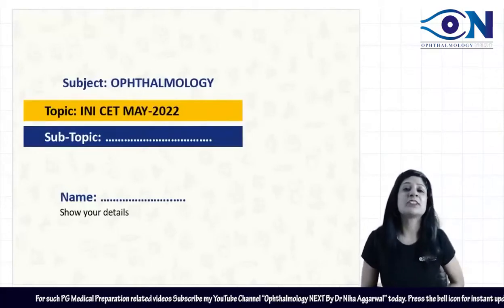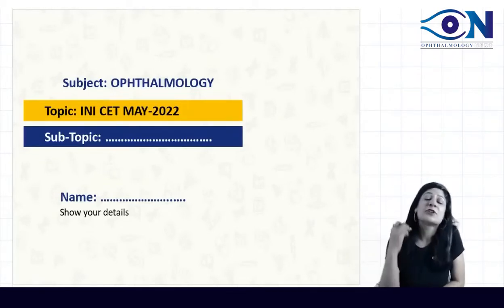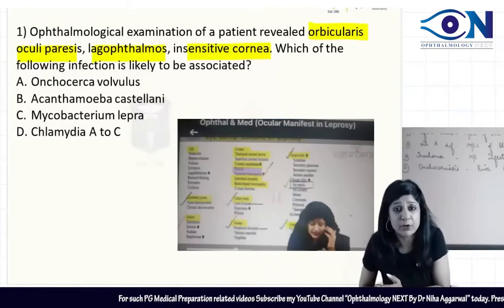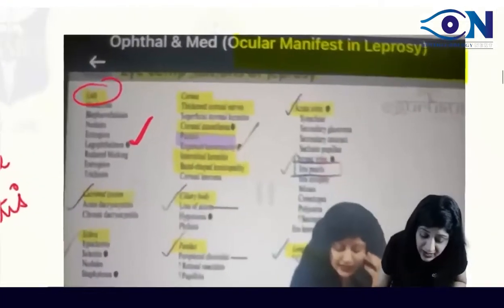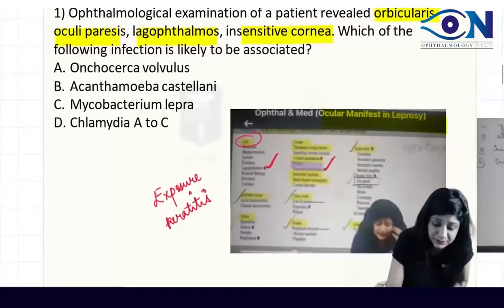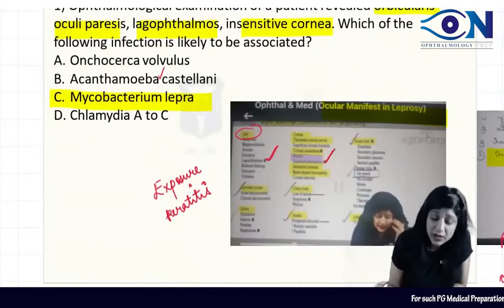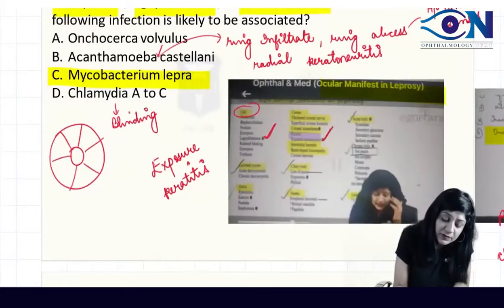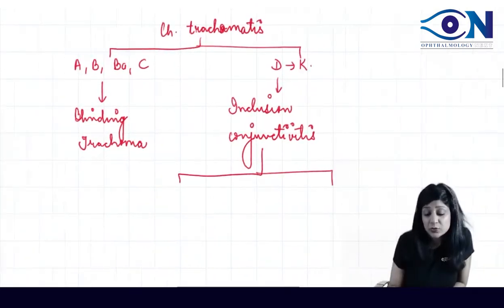Recalled INI CET 2022 MCQs_1 || Dr. Niha Aggarwal